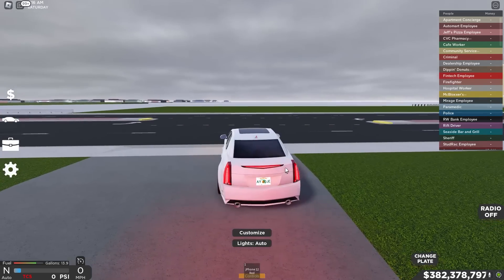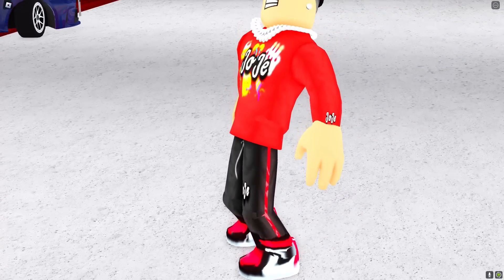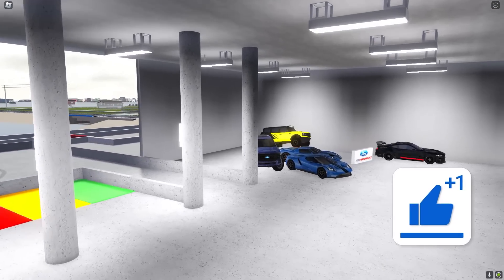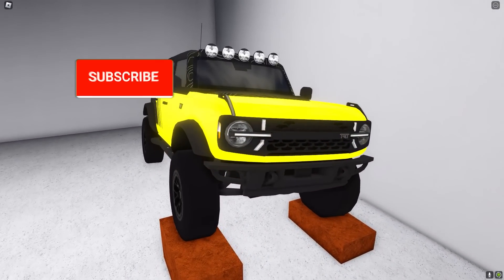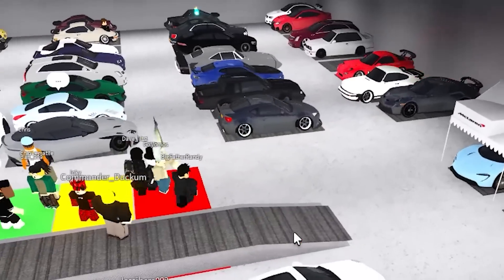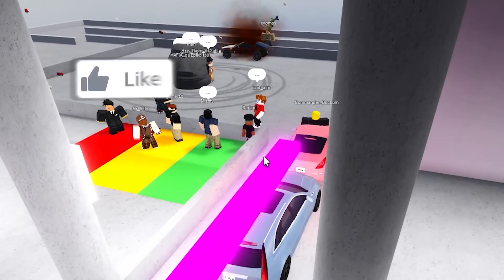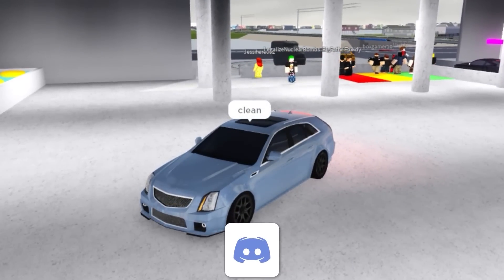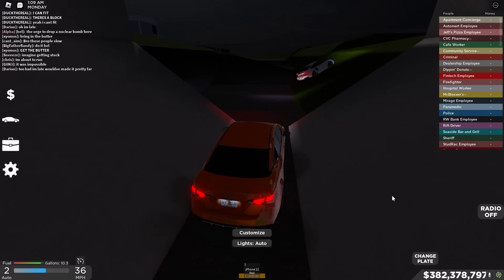I went to a HUGE CAR MEET EVENT in Southwest Florida!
YOOOO! In this video, I show you guys I went to a HUGE CAR EVENT in Southwest Florida!